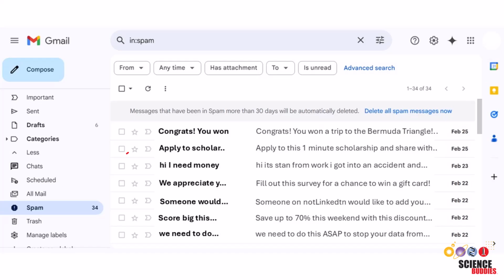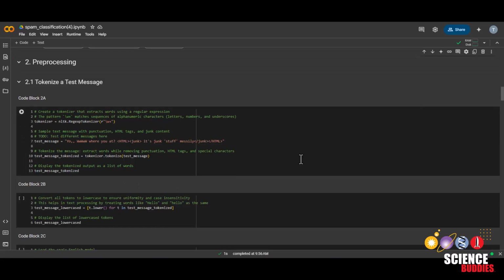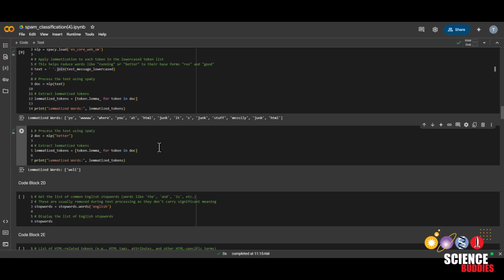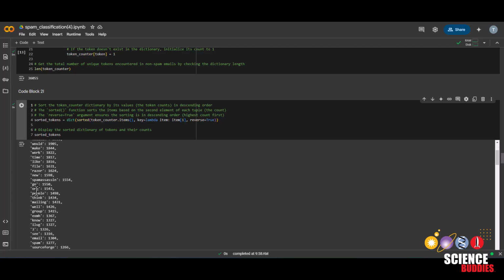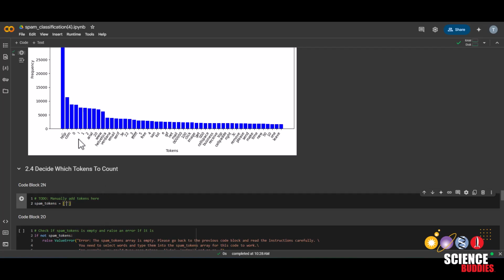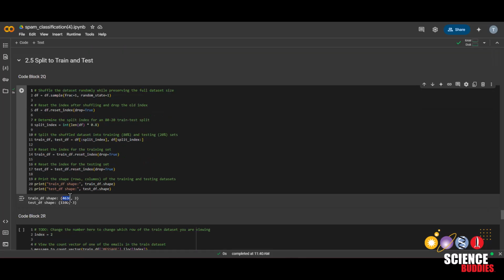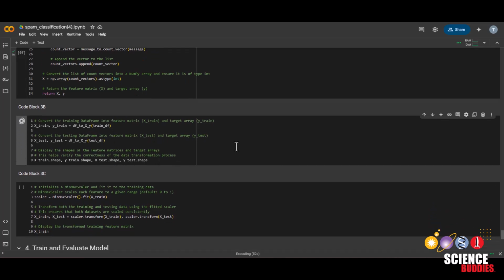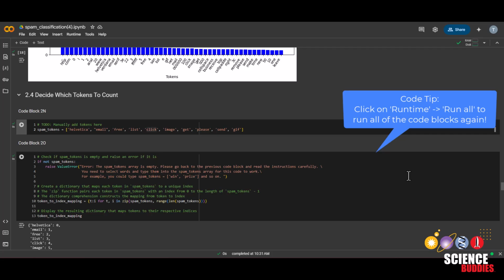Classify Spam Emails with Natural Language Processing (NLP): A Python Coding Tutorial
This video shows you how to classify spam emails using Natural Language Processing (NLP) techniques. Written instructions and example code are available on the Science Buddies

0:00 Introduction
0:27 Setting Up the Project Environment
0:56 Google Colab Tutorial
1:22 Importing Libraries
1:52 Load Data into Pandas DataFrame
2:17 Preprocessing
2:18 Tokenize a Test Message
6:26 Find Most Common Tokens in Non-Spam Emails
7:05 FInd Most Common Tokens in Spam Emails
8:10 Decide Which Tokens to Count
11:10 Split to Train and Test
13:10 Convert Text Data into Numerical Data
14:27 Train and Evaluate Model
15:31 How to Improve Your Model
15:43 Outro

Science Buddies also hosts a library of instructions for over 1,500 other hands-on science projects, lesson plans, and fun activities for K-12 parents, students, and teachers! to learn more.